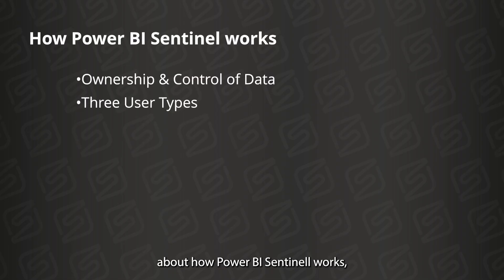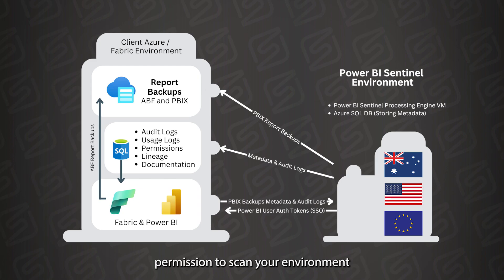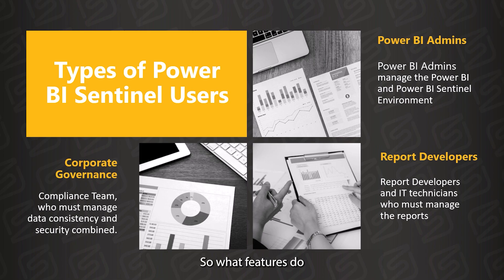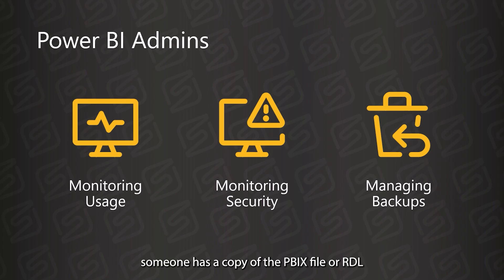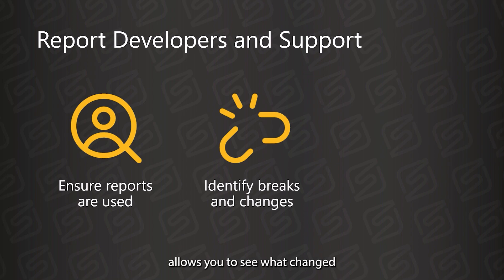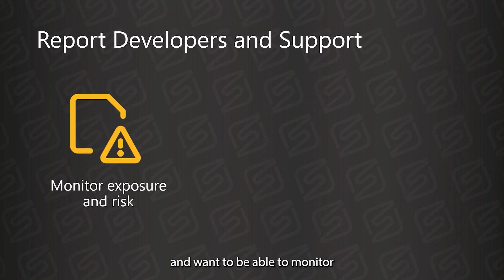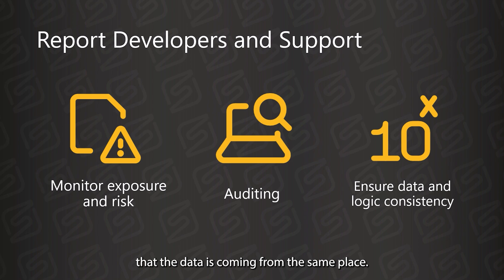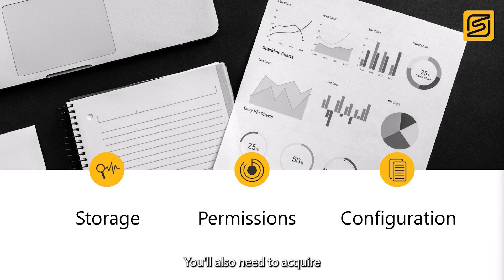💭How Does Power BI Sentinel Work?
Uncover the inner workings of Power BI Sentinel! In this video, we'll delve into the architecture, components, and user roles that make Power BI Sentinel a powerful security solution.

Key topics covered:

🟡How Power BI Sentinel collects and processes data
🟡The architecture of Power BI Sentinel
🟡Different types of Power BI Sentinel users
🟡The roles of Power BI admins, report developers, and support staff
🟡What you need to get started with Power BI Sentinel
🟡Next steps for implementing Power BI Sentinel

Whether you're a security analyst, IT professional, or simply curious about data-driven security, this video will provide you with a comprehensive understanding of how Power BI Sentinel operates.